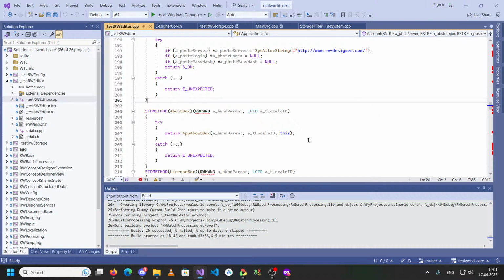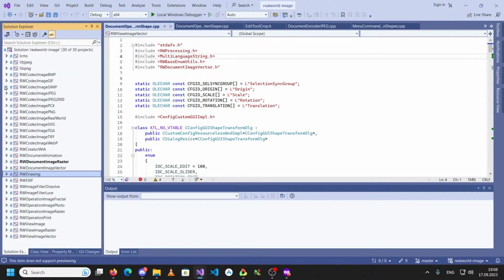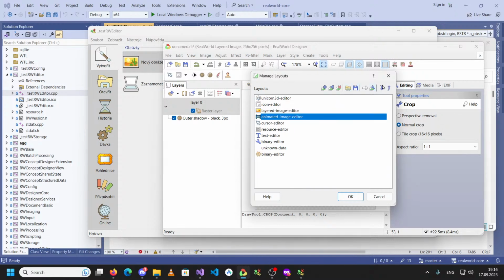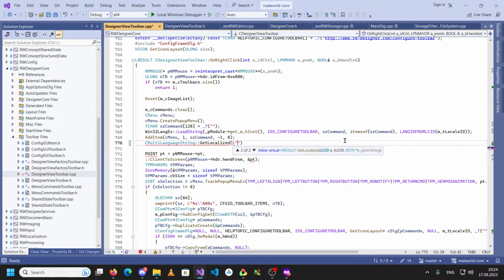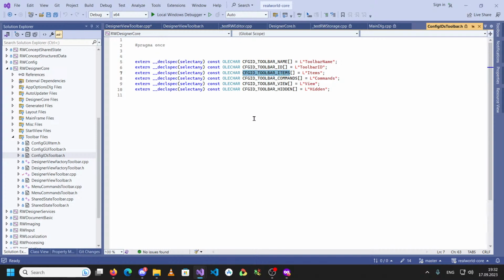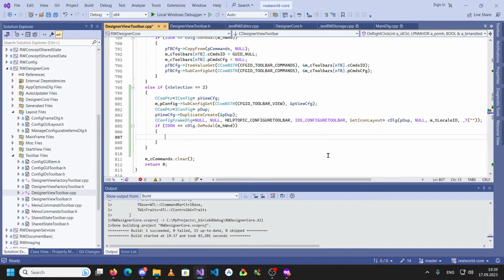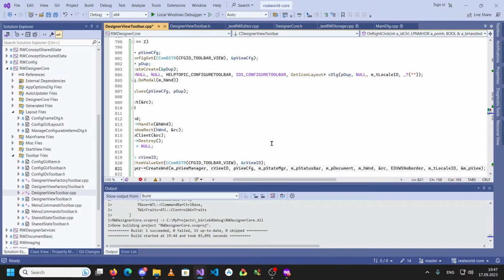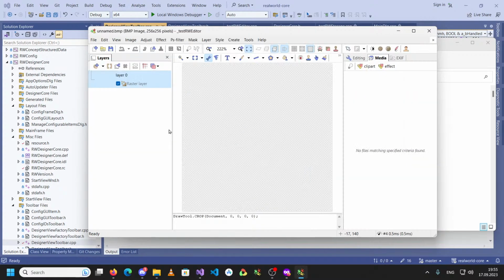RealWorld Paint source code part 2 + a bit of live coding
Second part of RealWorld Paint source code is now on GitHub. I will summarize where you can get the source code, what you can do with it and show you how to make modifications.